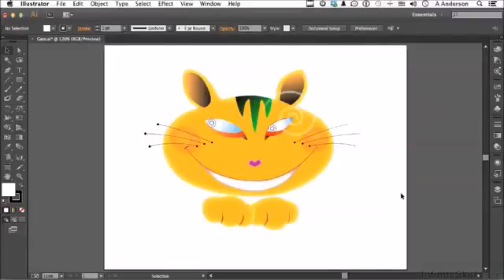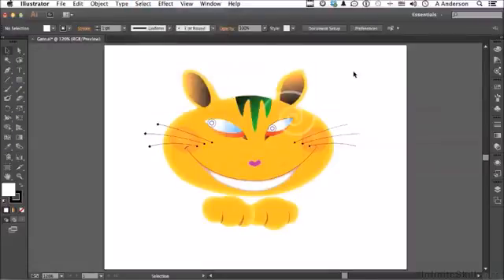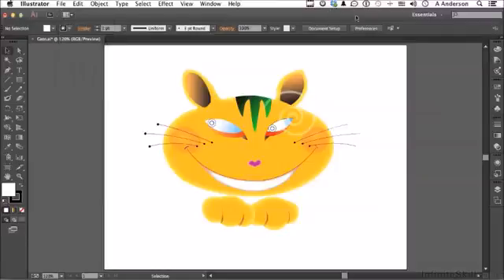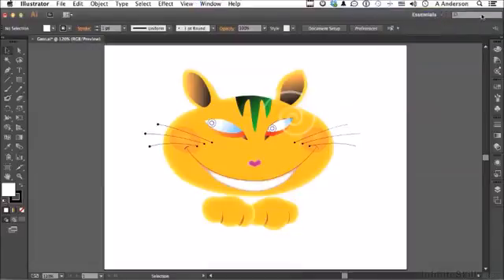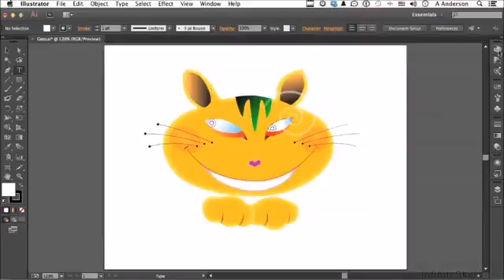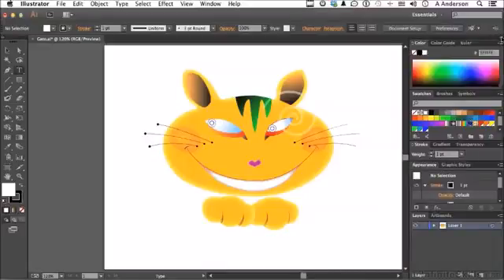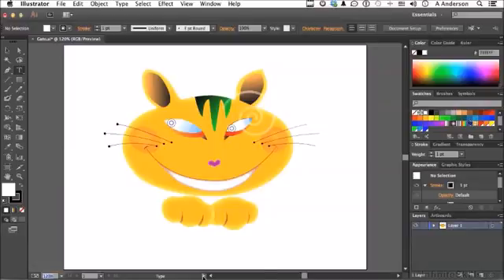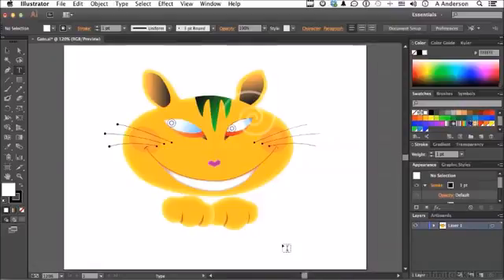08 Chapter 2 The First Step, Part 4 The Illustrator User Interface